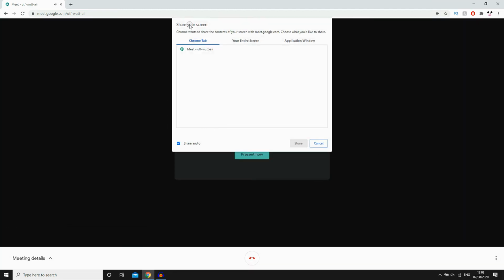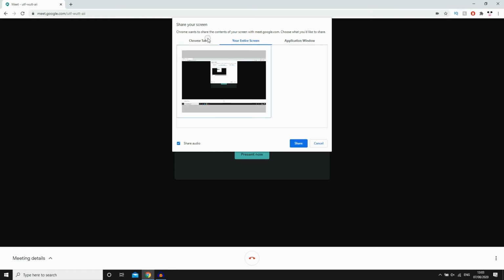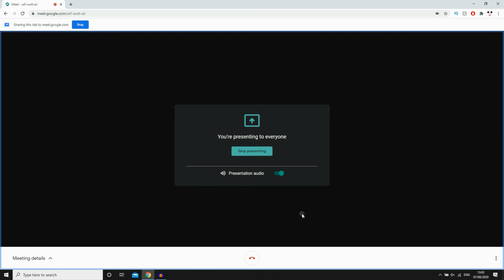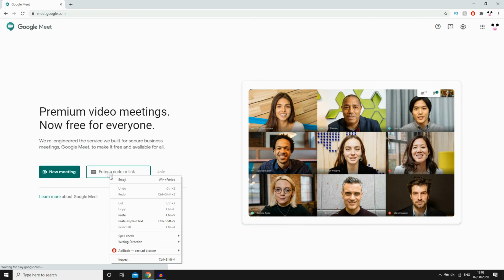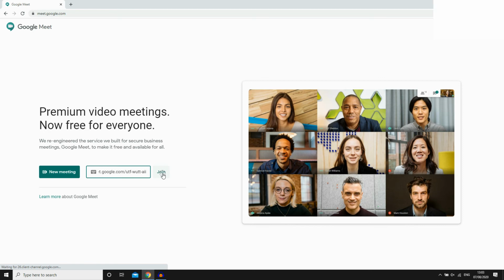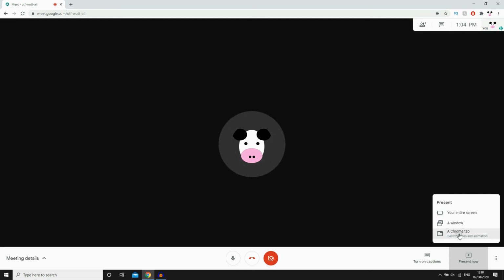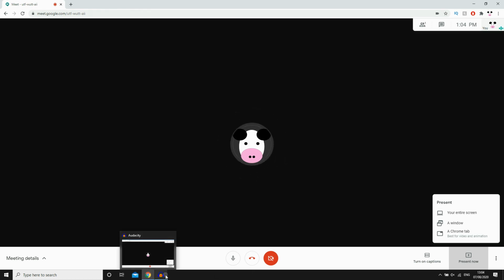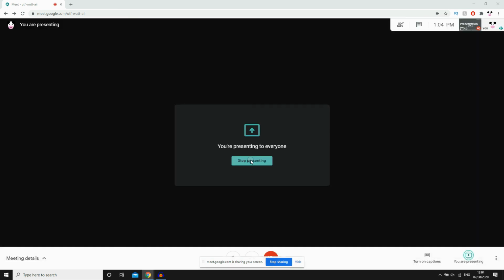How to Present in Google Meet (NEW UPDATE in 2020)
How to Present in Google Meet (NEW UPDATE in 2020). Step by step instructions of how to present screen video with audio in powerpoint ppt on laptop and pc computer with the google meet app account new update in 2020. This tutorial guide commentary voice over is done by a native English language speaker.